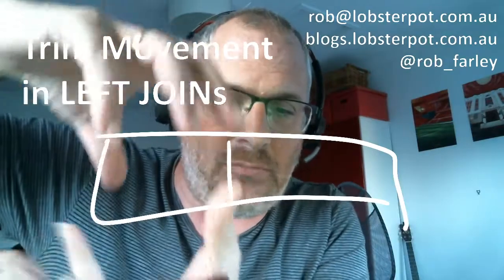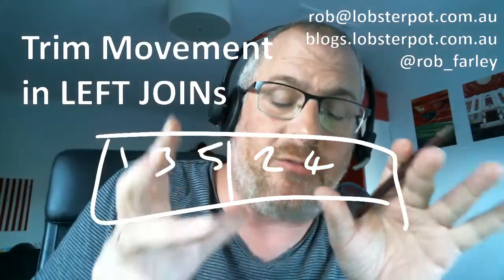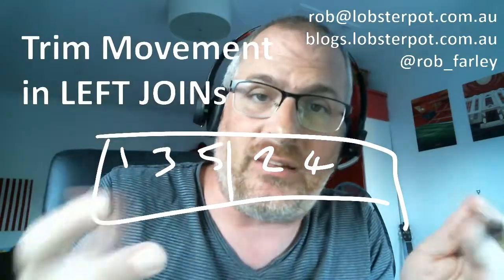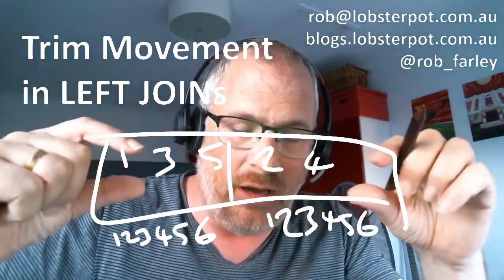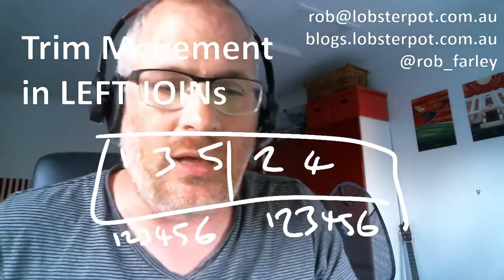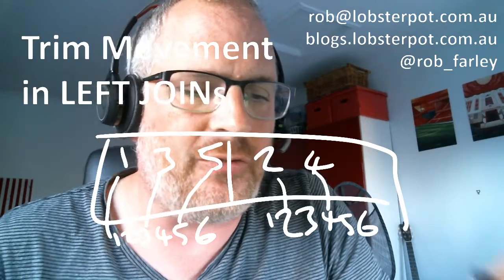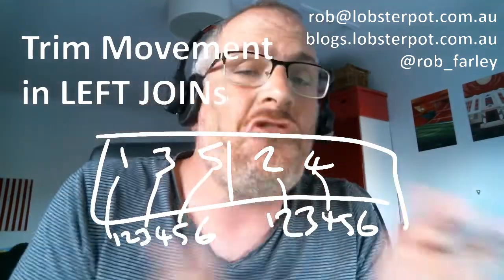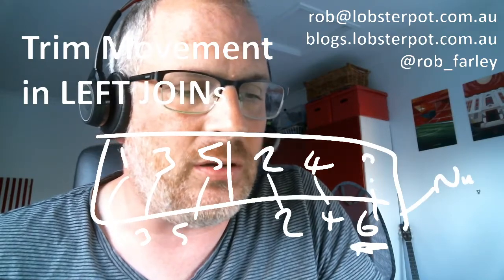Trim Data Movement for LEFT OUTER JOIN - Data Toboggan June 2021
This was a lightning talk for Data Toboggan in June 2021. Check out the other videos from them